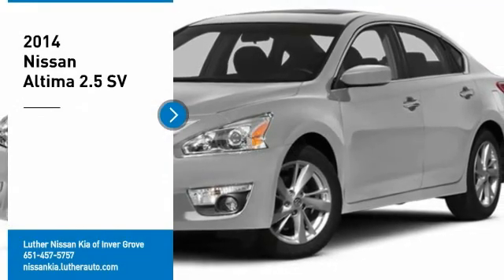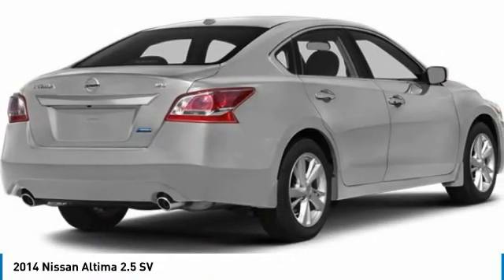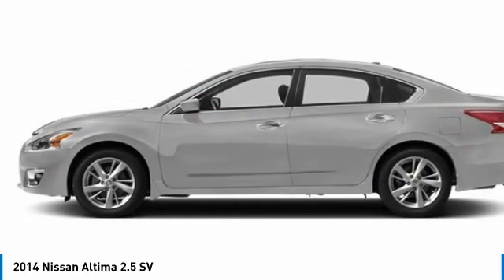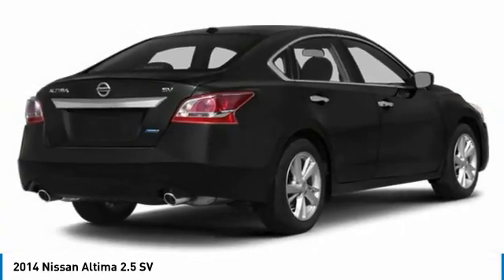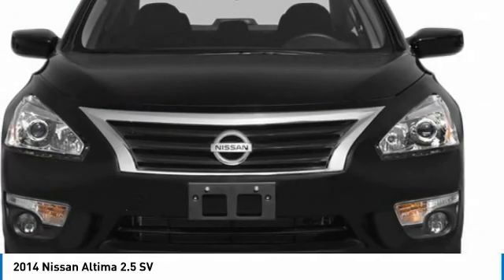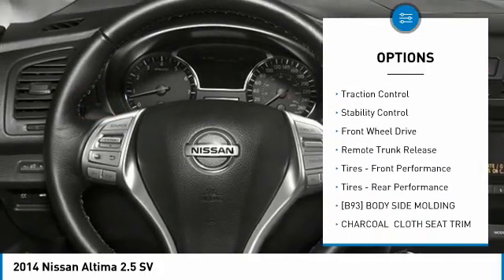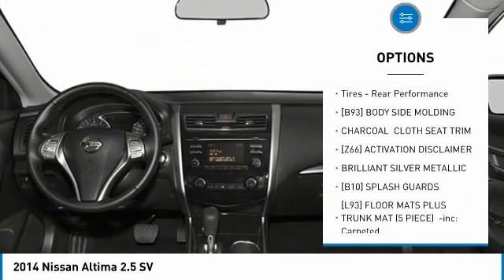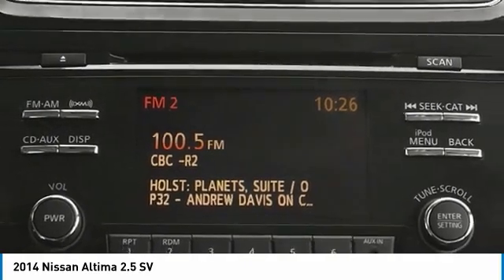2014 Nissan Altima Inver Grove Heights,St Paul,Minneapolis 25015A